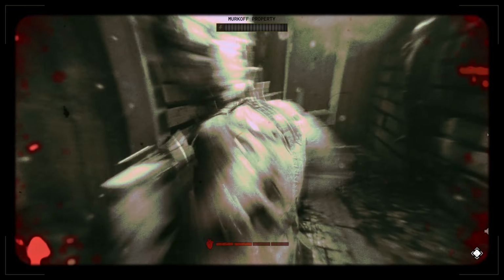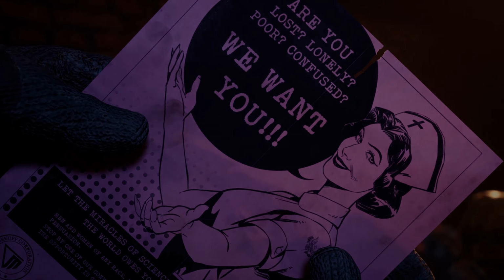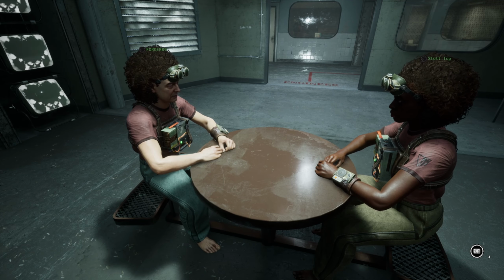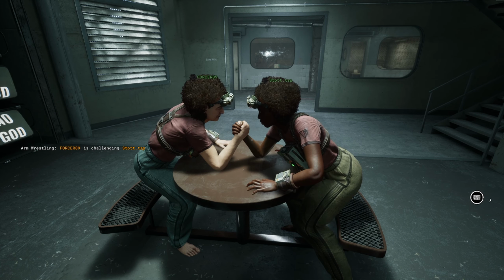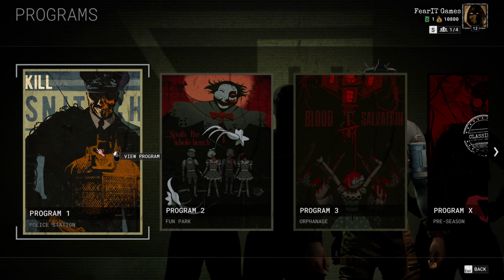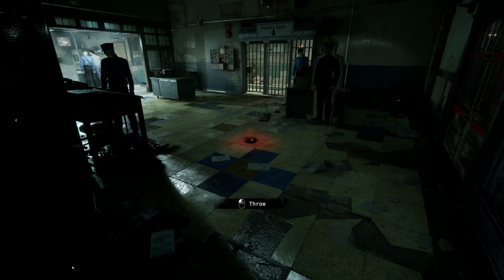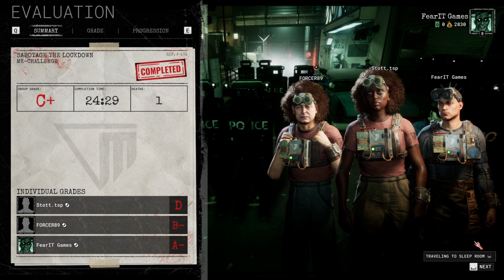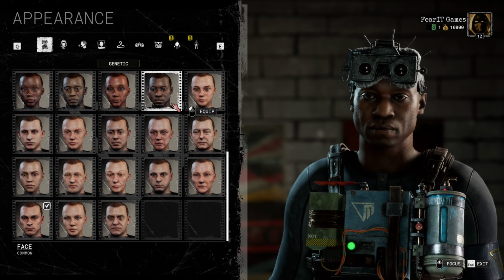THIS IS UNBELIVABLE! The outlast Trials Review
Hey guys! the game I have been waiting for is here. I remember the first time I got introduced to this game and boy was it fun. the game we are reviewing today is the Outlast Trials.

Time-Stamp:
0:00 Intro
0:17 Game information
1:15 Story Start-up SPOILERS!
1:49 Graphics and Atmosphere
2:08 Audio
2:29 Gameplay
9:03 Story
9:18 Conclusion
9:55 Final verdict
10:27 Outro

Unlike other reviewers who might be swayed by hype or trends, I approach each game with an objective eye and analyze every aspect of its graphics, audio, gameplay, story, and mechanics.

Whether you're a die-hard gamer or a casual player, my reviews will give you the information you need to make an informed decision.

As someone who's always been passionate about gaming, I'm excited to share my thoughts and insights with you.